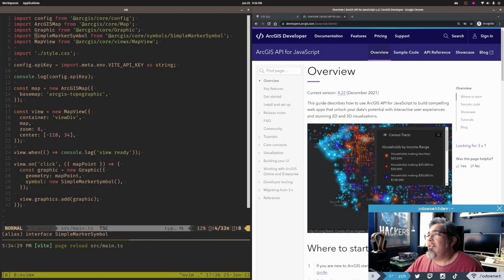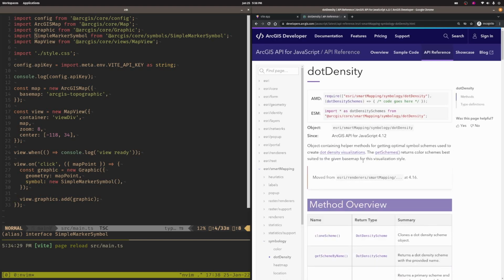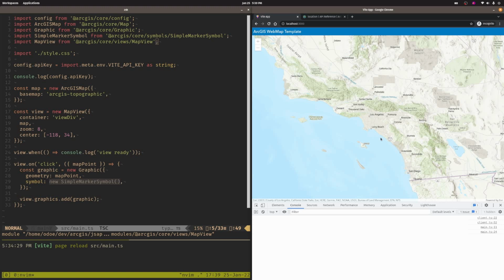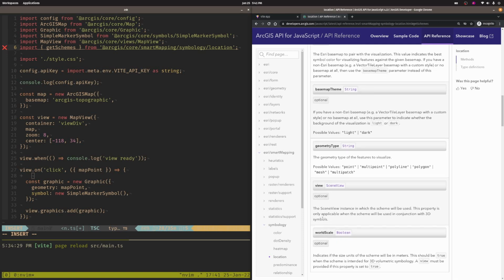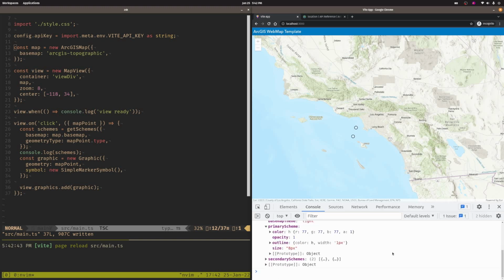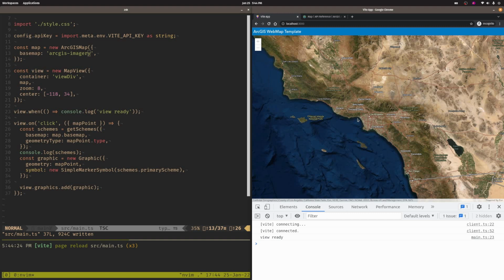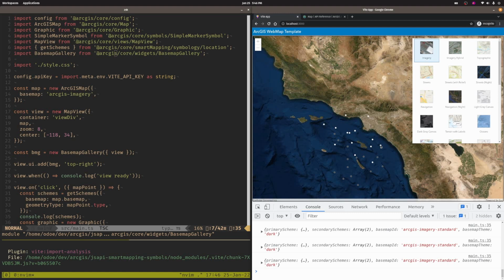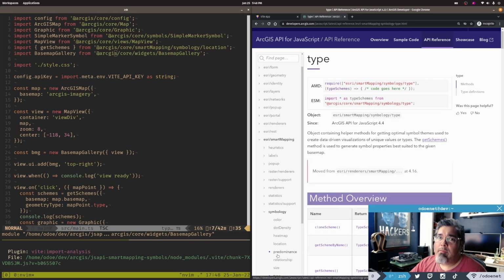Smart Mapping Symbols in ArcGIS JSAPI!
Utilizing Smart Mapping to help determine symbols for graphics in your own web mapping applications with the ArcGIS API for JavaScript!

ETH/BSC/Matic/Terra/Sol Tips
0xAa645E5C151Fec78Ba2A69BdE13d8Ab9648D9b9F

addr1qxzaexhem3zc3pszru0n8fuwe2jepzfpg3zgh35j0au79h4khr46ttwax64m6vjm6qf48l6a7ypmappk7an224qtp88svqeazf